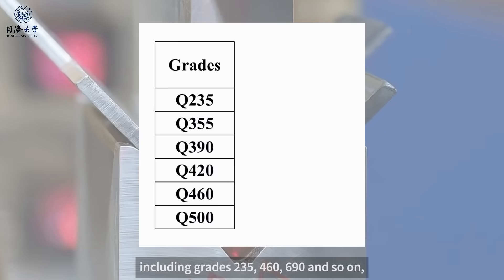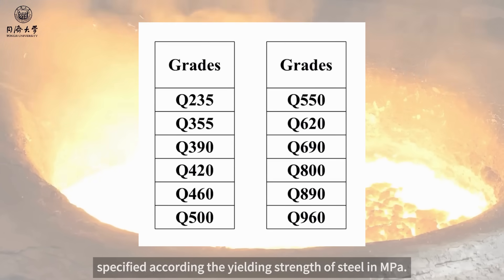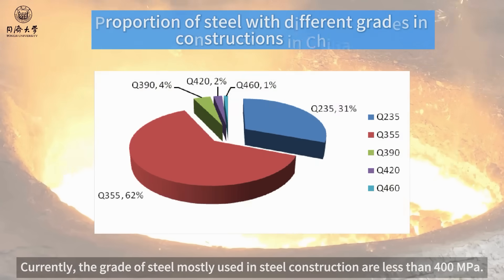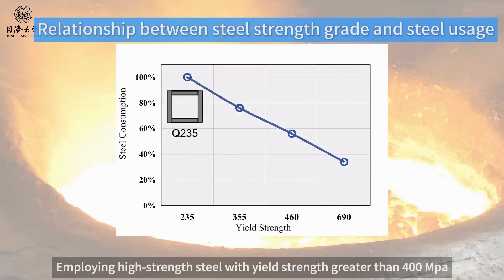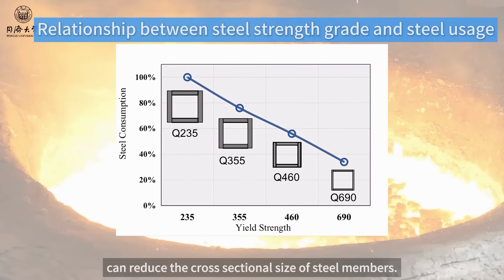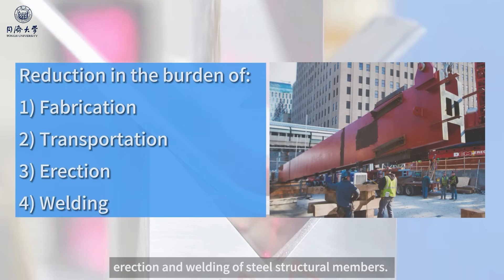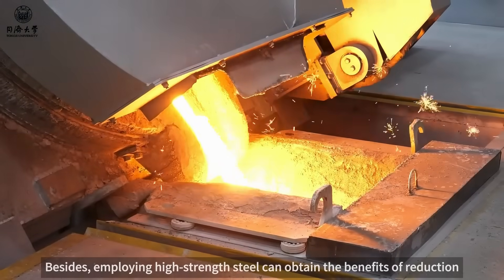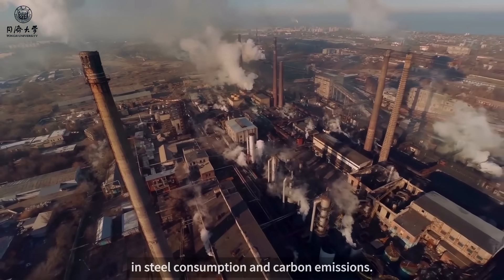Application of high strength steel in structures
Uncover the transformative influence of high-strength steel in engineering wonders, addressing emissions and transforming construction for resilience and sustainability. Explore its significant impact, from emission reduction to fortifying infrastructure durability. Discover how this material is shaping a greener, more resilient future.

College of Civil Engineering
Department of Structural Engineering
Tongji University